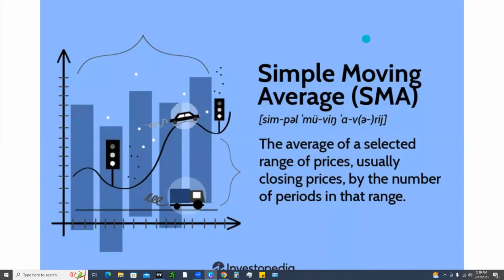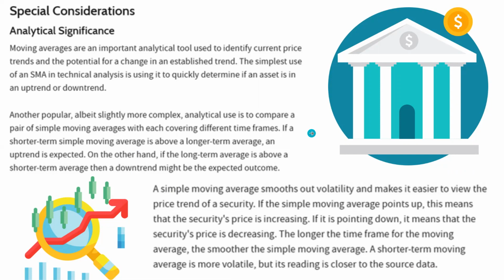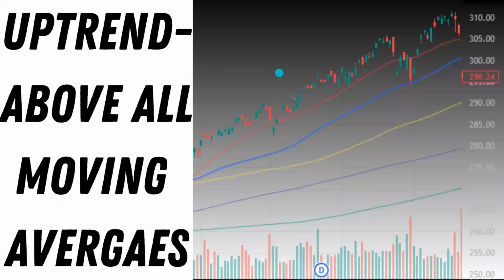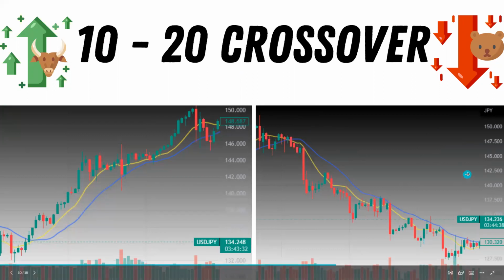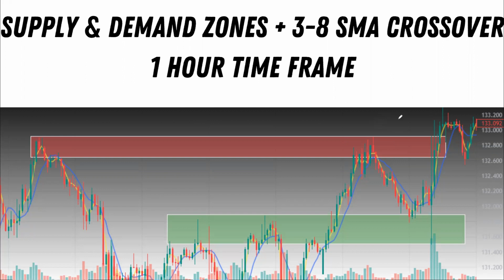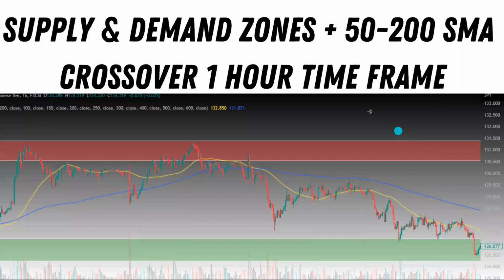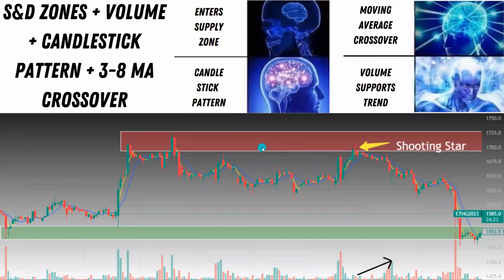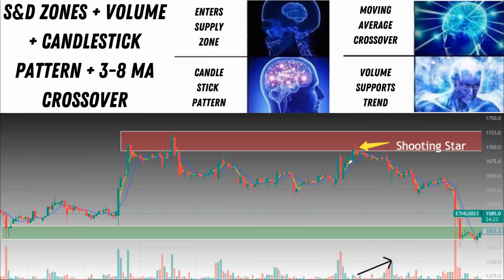Simple Moving Average - SMA | Explained | Tutorial | Walkthrough - [FREE TRADING COURSE]